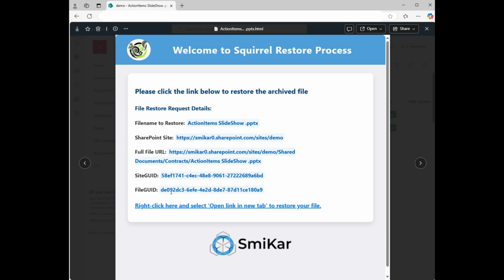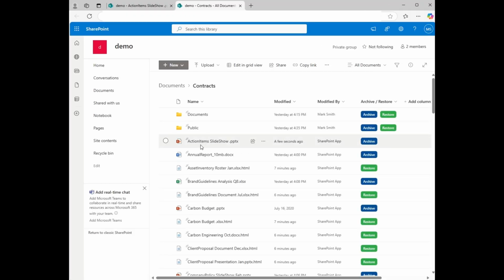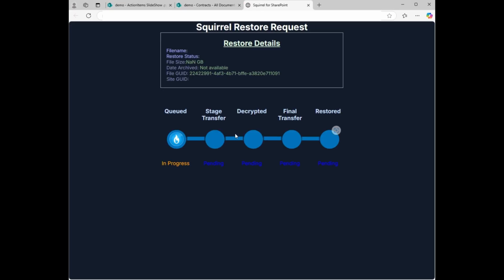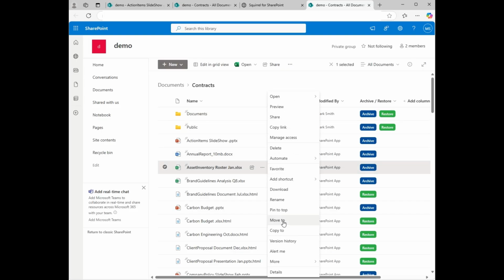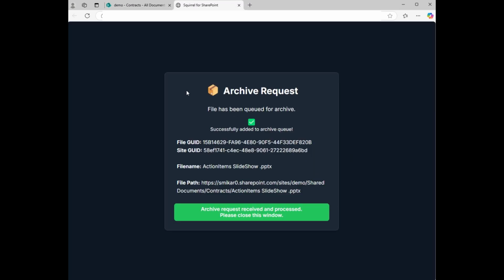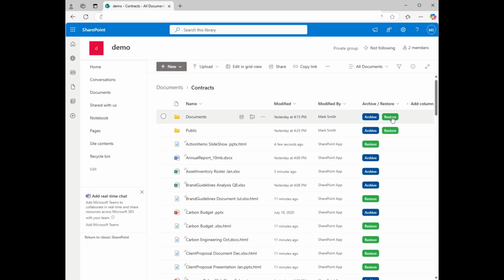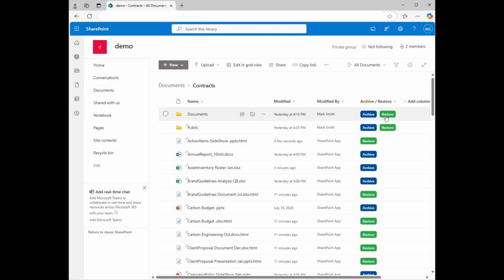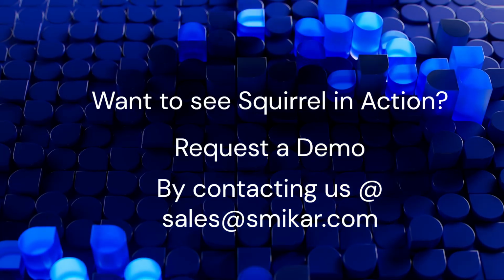How to Archive and Restore Files in SharePoint | SharePoint Online Archiving Demo with Squirrel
Learn how to archive and restore files in SharePoint Online using Squirrel Archiving — a powerful solution that reduces SharePoint storage costs by up to 70%.

In this video, we walk through:
What stub files are and how they work in SharePoint
Restoring SharePoint documents using the Squirrel UI
Archiving individual files and folders in SharePoint
How users can archive documents manually
How to restore all files in a folder or subfolder

This demo is perfect for organizations looking to:
Manage large SharePoint document libraries
Automate file lifecycle and retention
Improve user experience without relying on IT